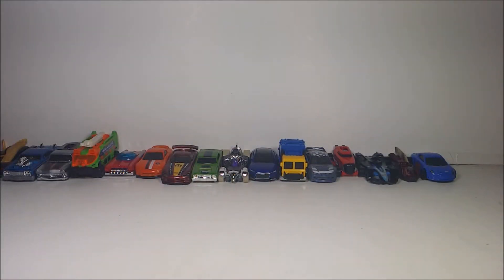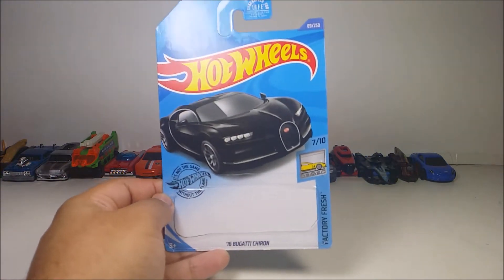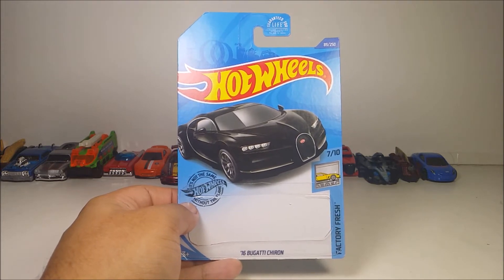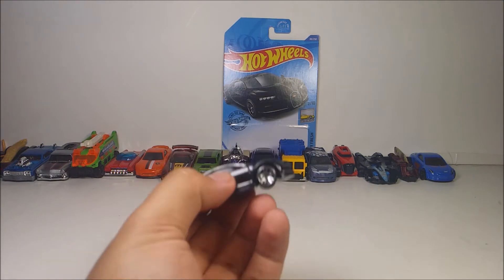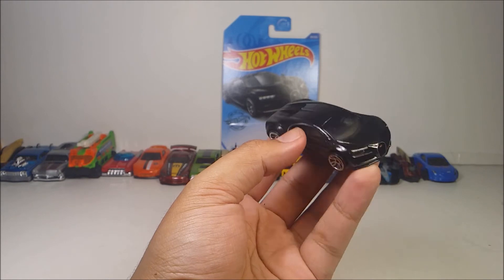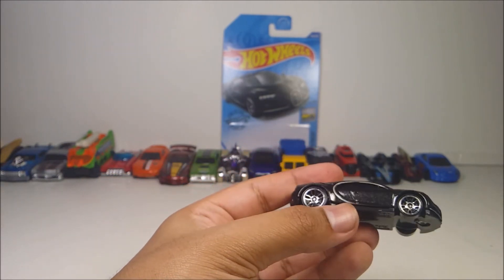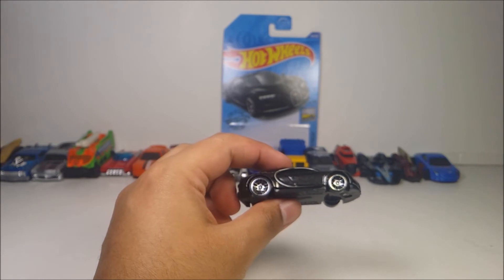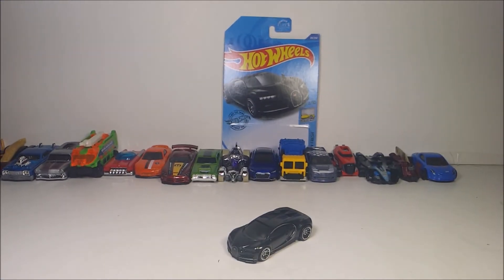2020 Hot Wheels #89 Factory Fresh 7/10 2016 Bugatti Chiron review